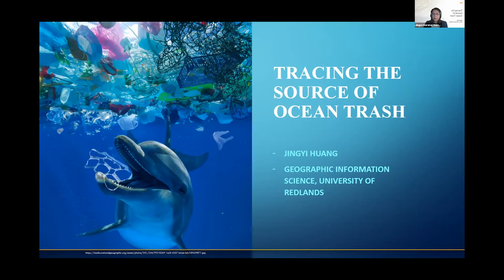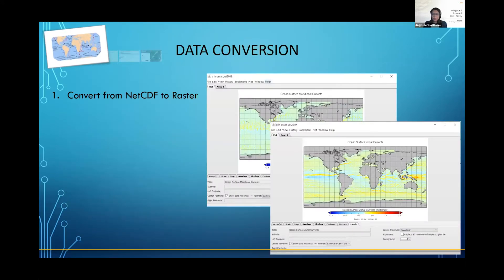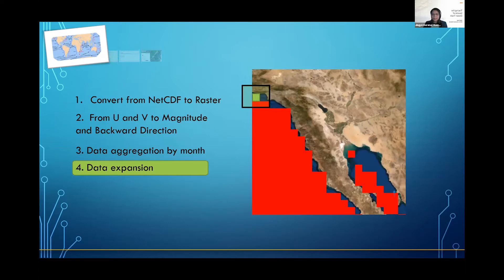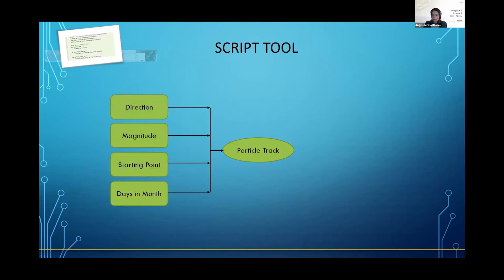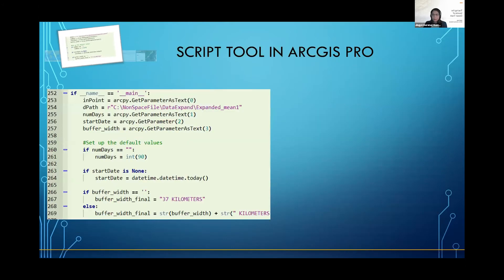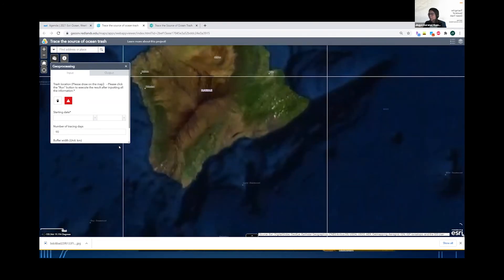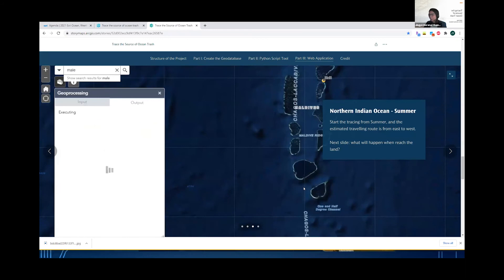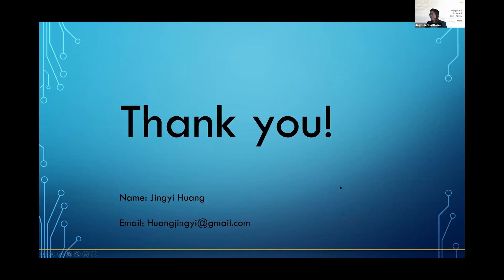Tracing the Source of Ocean Trash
Ocean trash is an emerging environmental crisis causing plastic gyres and polluted beaches, but there are only a limited number of models available for ocean trash tracing. This project created a database from Ocean Surface Current Analysis Real-Time (OSCAR) third degree resolution data with data transformation, aggregation, calculation, and expansion, and developed a GIS model for tracing potential trash sources given a location where the trash is spotted on a beach or in an ocean. The GIS model was developed as an ocean trash tracing Python script tool in ArcGIS Pro, which was then published as a geoprocessing tool in ArcGIS Server. The geoprocessing service was embedded in a web application where users can input the starting locations and see potential travelling routes of ocean trash. This project also developed an intuitive web application for the public to trace possible trash sources and raises the awareness of the ocean trash crisis.